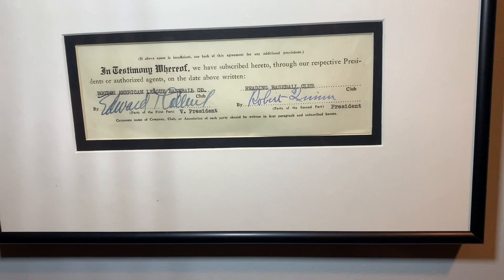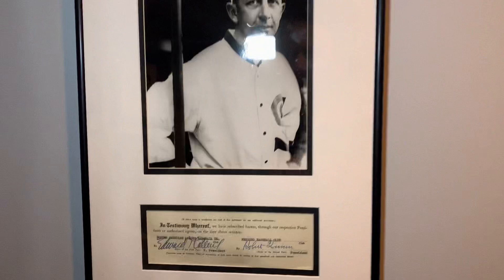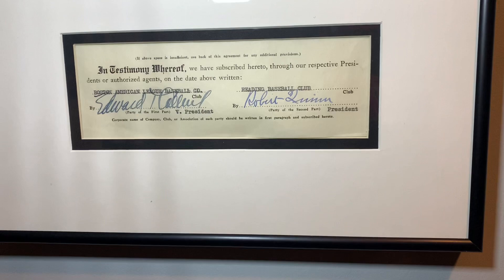Baseball Hall of Famer Eddie Collins Autograph Analysis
Also doing some housekeeping and Bonus Baseball Hall of Fame Honor Roll Coverage